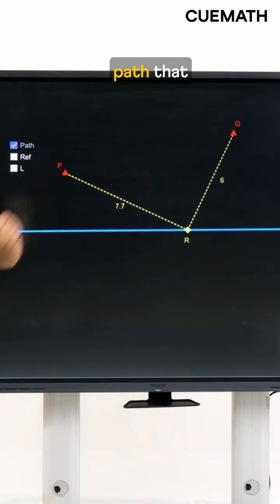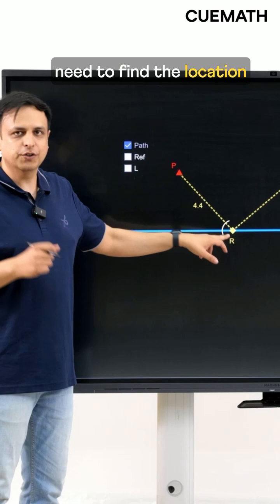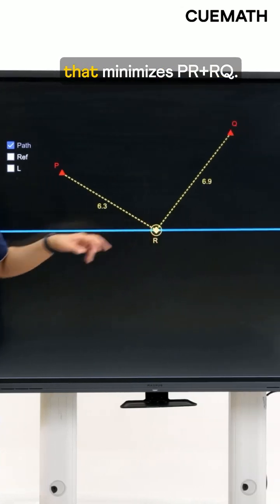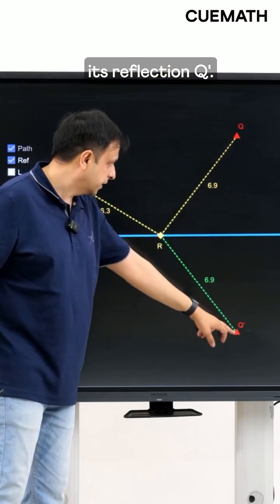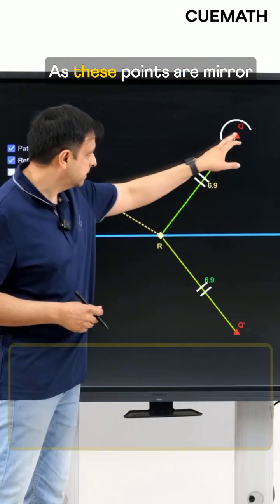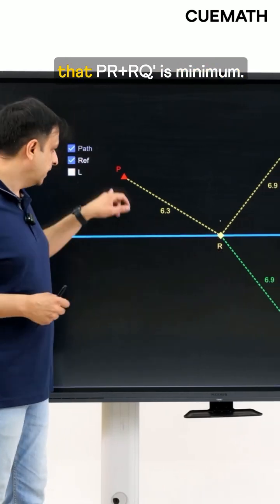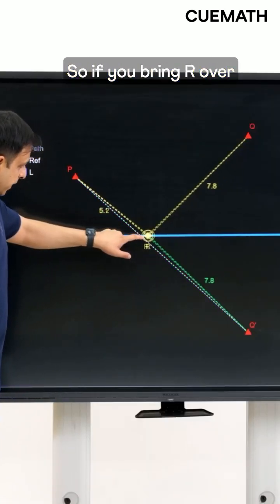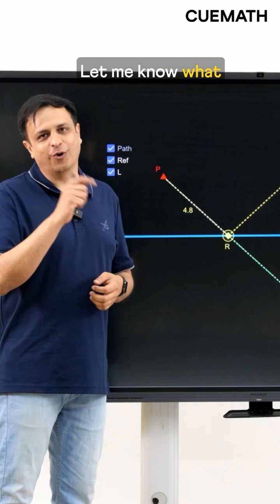Can you find the shortest path?🚜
Today, we explore a very cool solution to a problem in which we need to find the shortest path that a farmer can take from his fields to his home via a road.
The key insight is to use reflection and symmetry to crack the problem

Learn math the right way with Cuemath’s personalized 1:1 tutoring!